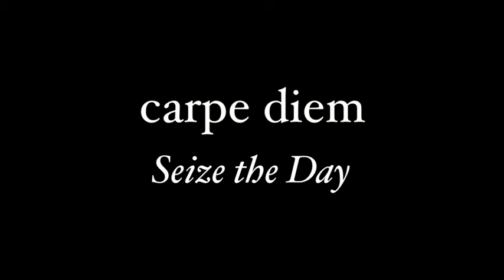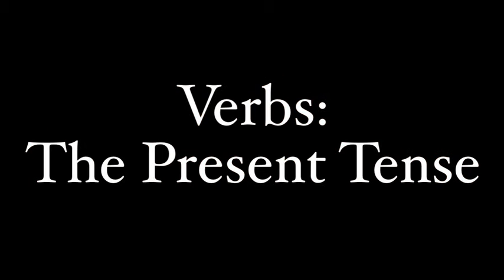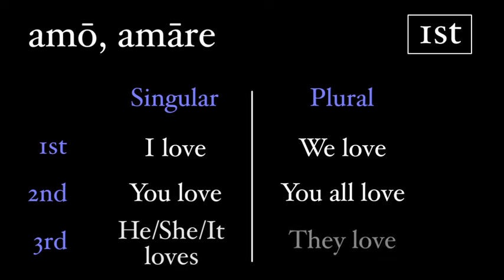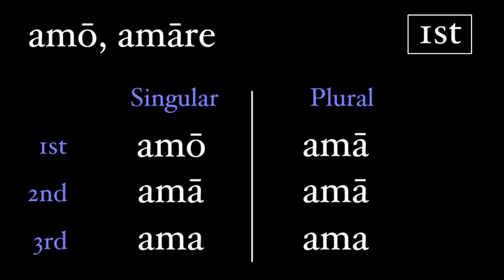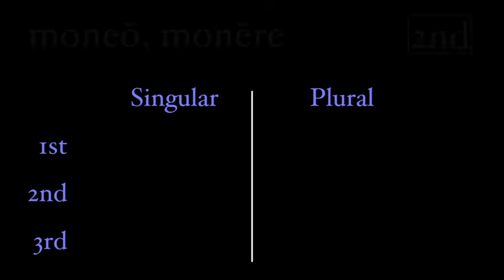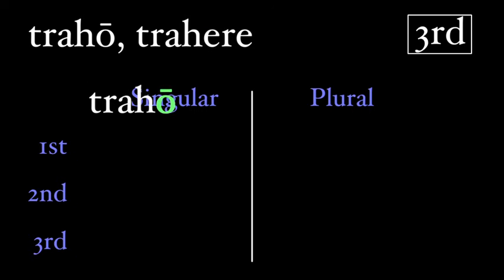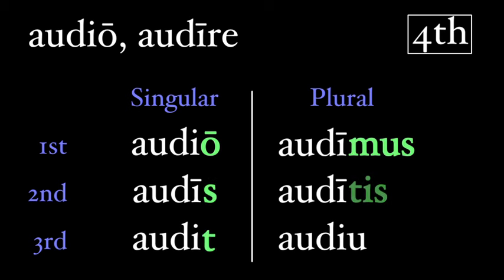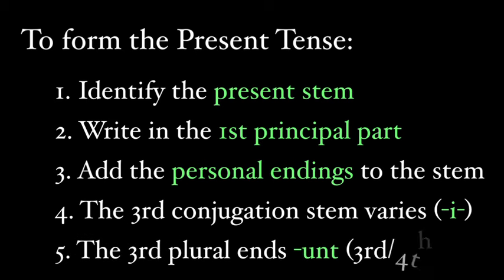The Present Tense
Seize the day and learn how to conjugate your Latin verb in the present tense.  This video covers the present conjugation from start to finish for all conjugations.